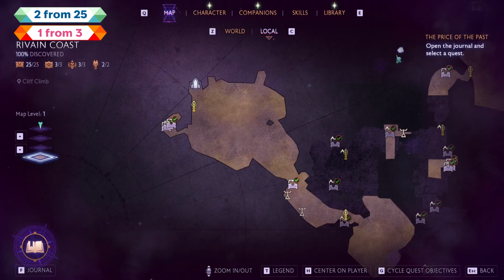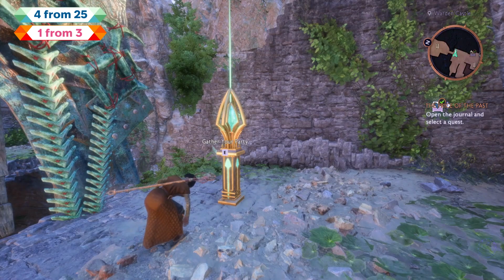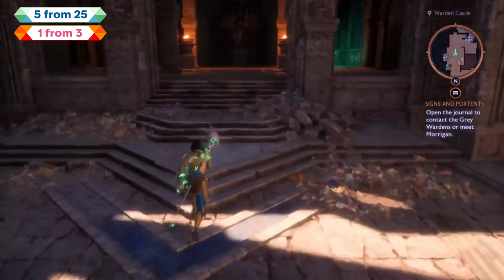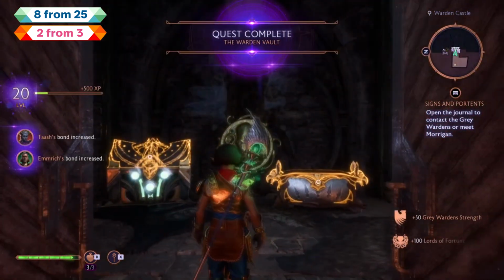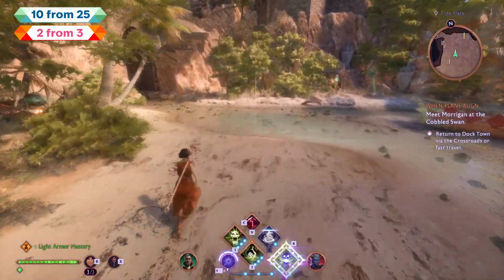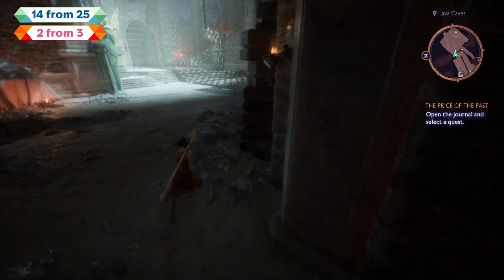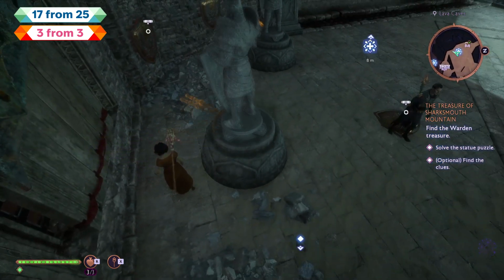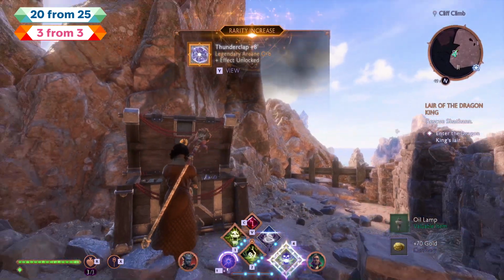All Rivain Coast Chests locations Dragon Age: The Veilguard ✓ Veilguard puzzles ➤ 25 + 3 Chests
Today I'm going to tell you about all the big chests in Rivain Coast in Dragon Age: The Veilguard. In total, you can find 25 large chests and 3 treasures of lost time in this location. All chest locations will be in the video.

Use the time codes to navigate through the video for easy reference.

Timecodes:
00:00 1st Treasure of Lost Time and 1-2 Treasure Chests
01:03 3rd chest in Rivain Coast ➤ Dragon Age: The Veilguard
01:59 4th chest in Rivain Coast ➤ Dragon Age: The Veilguard
03:17 2nd Treasure of Lost Time and 5-6-7-8 Treasure Chests
07:53 9th chest in Rivain Coast ➤ Dragon Age: The Veilguard
08:23 10th chest in Rivain Coast ➤ Dragon Age: The Veilguard
10:39 3rd Treasure of Lost Time and 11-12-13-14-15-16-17 Treasure Chests
15:28 18th chest in Rivain Coast ➤ Dragon Age: The Veilguard
16:11 19th chest in Rivain Coast ➤ Dragon Age: The Veilguard
16:47 20th chest in Rivain Coast ➤ Dragon Age: The Veilguard
17:07 21th chest in Rivain Coast ➤ Dragon Age: The Veilguard
18:13 22th chest in Rivain Coast ➤ Dragon Age: The Veilguard
18:39 23th chest in Rivain Coast ➤ Dragon Age: The Veilguard
19:24 24th chest in Rivain Coast ➤ Dragon Age: The Veilguard
20:20 25th chest in Rivain Coast ➤ Dragon Age: The Veilguard